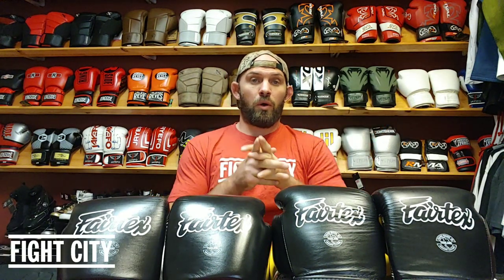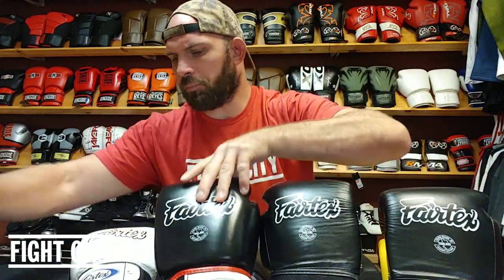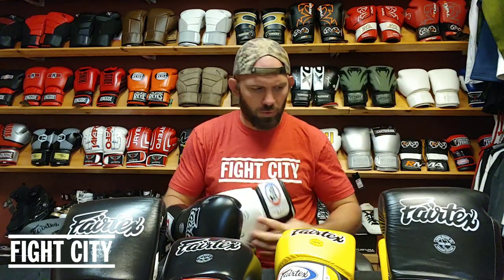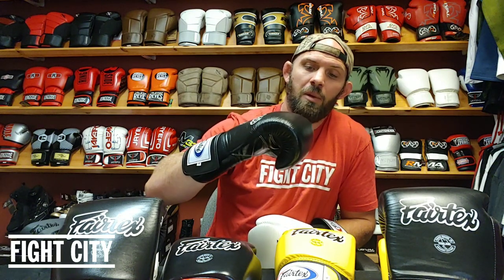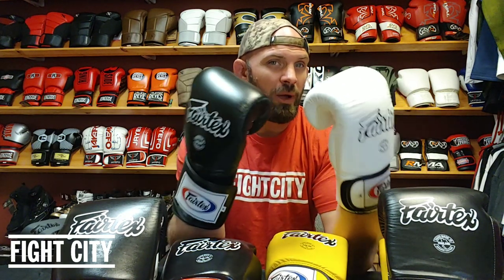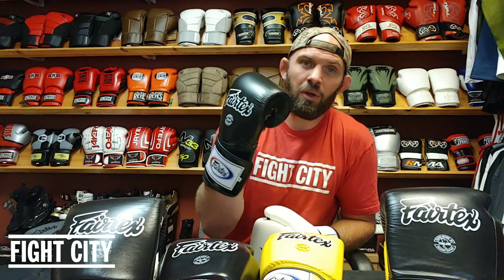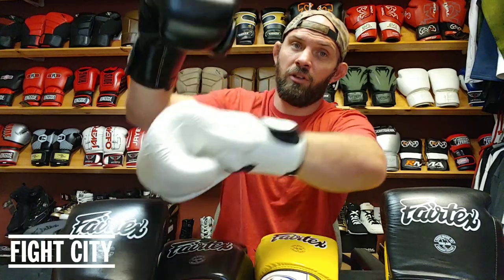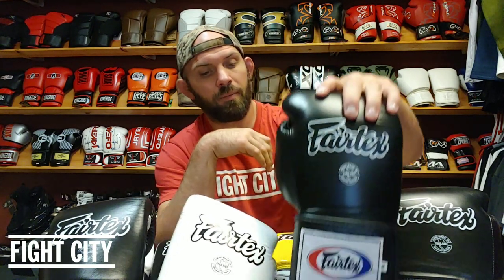FAIRTEX UNIVERSAL VS FAIRTEX SUPER SPARRING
What is the difference between Fairtex Universal gloves and Fairtex Super Sparring gloves?

Eric Wahlin has competed in combat sports most of his life. In MMA, he's won and defended Utah's Steelfist Pro Light-Heavyweight Title and has fought in both the Ultimate Fighter and Bellator.

LOWER PRICES THAN AMAZON!
Order all your mma gear from our website!

2394 South West Temple, South Salt Lake, Utah 84115

Our MEMBERSHIS are amongst the MOST affordable!
$60/month for kids
$65/month for adults

ERIC'S BOOK: FIGHTING TO FIND GOD

\\PREVIOUS EPISODES//